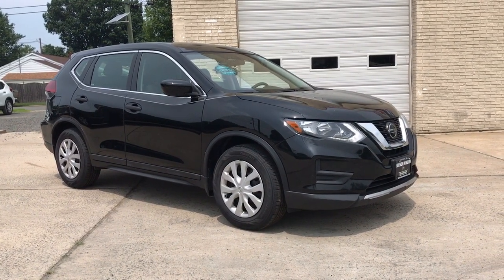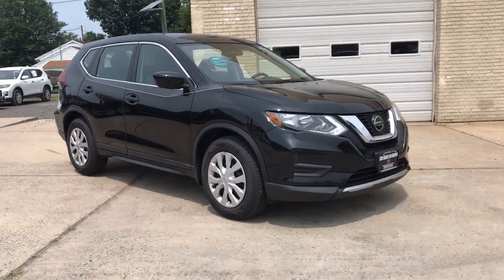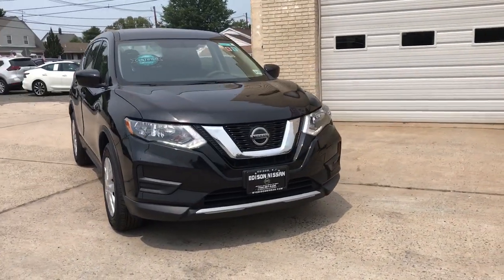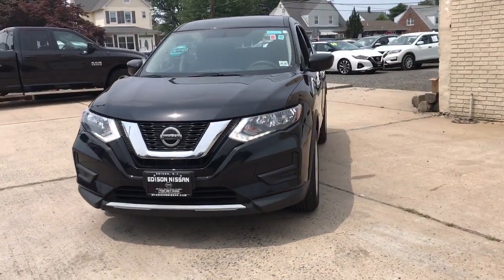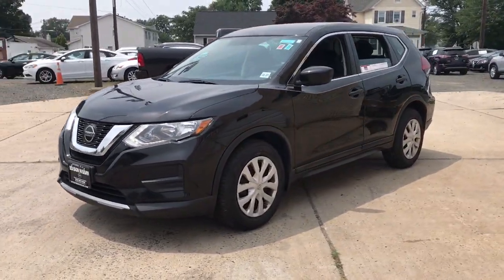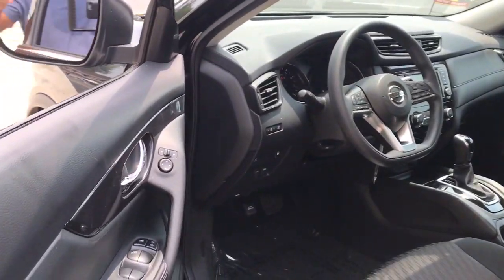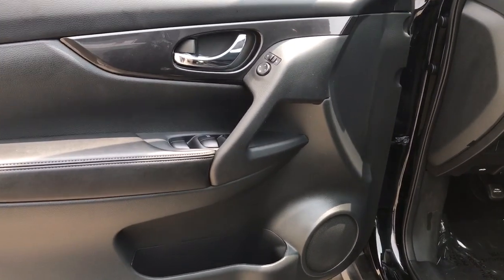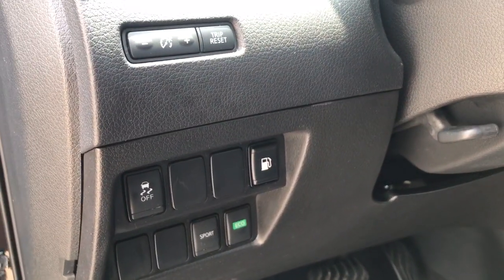2018 Nissan Rogue Edison, Avenet, North Plainfield, South Brunswick, Bridgewater NJ 210505A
Black Used 2018 Nissan Rogue available in Edison, NJ at Edison Nissan. Servicing the Edison, Avenet, North Plainfield, South Brunswick, Bridgewater, NJ area.

Edison Nissan
401 US Hwy 1

Pre-Collision Warning System Audible Warning|Pre-Collision Warning System Visual Warning|Blind Spot Sensor|Phone Wireless Data Link Bluetooth|Audio - Internet Radio: Pandora|Rear View Camera|Phone Hands Free|Parking Sensors Front|Electronic Messaging Assistance With Read Function|Electronic Messaging Assistance With Voice Recognition|Audio - SiriusXM Satellite Radio|NissanConnect - Satellite Communications|Voice Guided Directions - Satellite Communications|Security Remote Anti-Theft Alarm System|Driver Information System|Multi-Function Display|Rear View Monitor In Dash|Stability Control|Steering Wheel Mounted Controls Voice Recognition Controls|Crumple Zones Front|Crumple Zones Rear|Cross Traffic Alert Rear|Audio Streaming: Bluetooth|Audio Voice Recognition|Daytime Running Lights LED|Tail And Brake Lights LED|Airbags - Front - Side|Airbags - Front - Side Curtain|Airbags - Rear - Side Curtain|Storage Dual Level Cargo Area|Audio - Radio: Touch Screen Display|Cruise Control|Power Steering Speed-Proportional|ABS Brakes (4-Wheel)|Audio - Internet Radio: iHeartRadio|Seats Cloth Upholstery|Audio Auxiliary Input: IPod/IPhone Integration|Audio Auxiliary Input: USB|Seats Front Seat Type: Bucket|Ambient Lighting|Air Conditioning - Front|Auto-Lock|Cornering Brake Control|Power Door Locks Anti-Lockout Feature|Power Windows|Exterior Mirrors Power|Audio In-Dash CD: Single Disc|Multi-function Remote Keyless Entry|Rear Seats 40-20-40 Split Bench|Mirror Color Body-Color|Air Conditioning - Air Filtration|Rear Brakes Ventilated Disc|Audio MP3 Player: CD MP3 Playback|Airbags - Side-curtain Rollover Sensor|Storage In-Floor|Windows Front Wipers: Variable Intermittent|Windows Rear Defogger|Windows Rear Wiper With Washer|Windows Rear Wiper: Intermittent|Front Spoiler|Braking Assist|Drivetrain Drive Mode Selector|Braking assist hill start assist|Airbags - Front - Dual|Audio System 4 Speakers|Cargo Cover Hard|Front Brakes Ventilated Disc|Grille Color Black With Chrome Accents|Power Brakes|Rear Seats Split Folding|Rear Spoiler Roofline Spoiler|Security Engine Immobilizer|Audio Auxiliary Input: Jack|Cargo Area 12V Power Outlet|Electroluminescent Instrumentation|Front 12V Power Outlet (2)|Rear Seats Rear Heat: Vents|Steering Wheel Tilt And Telescopic|Windows Solar-Tinted Glass: Front|Child Seat Anchors LATCH System|Front Suspension Classification: Independent|Front Suspension Type: Strut|Rear Seats Sliding|Audio - Radio: AM/FM|Center Console Front Console With Armrest And Storage|Electronic Brakeforce Distribution|Rear Seats Center Armrest: With Cupholders|Armrests - Rear Center|Headlights Auto Delay Off|Rear Seats Center Armrest: Pass-Thru|Audio - Radio Data System|External Temperature Display|Fuel Economy Display MPG|Fuel Economy Display Range|Traction Control|Airbags - Passenger - Occupant Sensing Deactivation|Driver Seat Manual Adjustments: 6|Engine Alternator: 110 Amps|Floor Material Cargo Area Carpet|Inside Rearview Mirror Manual Day/Night|Interior Metallic-Tone Accents|Reading Lights Front|Reading Lights Rear|Rear Seats Reclining|Seatbelts Emergency Locking Retractors: Front|Seatbelts Seatbelt Force Limiters: Front|Seatbelts Seatbelt Pretensioners: Front|Spare Tire Temporary Size|Tachometer|Overhead Console|Warnings And Reminders Maintenance Reminder|Cargo Area Light|Suspension Front Shock Type: Twin-Tube Gas Shock Absorbers|Suspension Rear Twin-Tube Gas Shock Absorbers|Floor Material Carpet|Multi-function Remote Keyless Entry With Panic Alarm|Rear Bumper Color Body-Color|Steering Wheel Mounted Controls Audio|Steering Wheel Mounted Controls Cruise Controls|Steering Wheel Mounted Controls Phone|Storage Cargo Tie-Down Anchors And Hooks|Storage Front Seatback|Vanity Mirrors Dual|2-stage Unlocking|Air Conditioning - Front - Single Zone|Audio - Speed Sensitive Volume Control|Doors Liftgate Window: Fixed|Exhaust Tip Color Stainless-Steel|Exterior Mirrors Manual Folding|Seatbelts Emergency Locking Retractors: Front And Rear|Seatbelts Seatbelt Warning Sensor: Driver And Passenger|Storage Sunglasses Holder|Adjustable Rear Headrests|Assist Handle Front|Assist Handle Rear|Audio - Antenna: Diversity|Audio - Antenna: Mast|Body Side Reinforcements Side Impact Door Beams|Child Safety Locks|Clock|Digital Odometer|Driver Seat Manual Adjustments: Recline|Energy Absorbing Steering Column